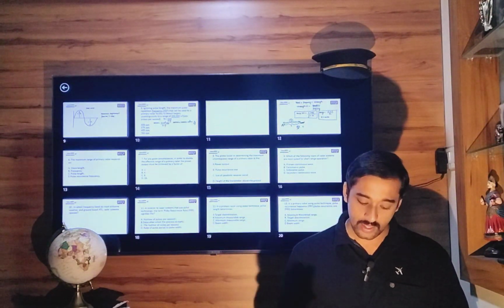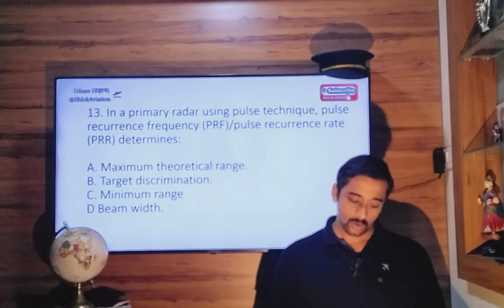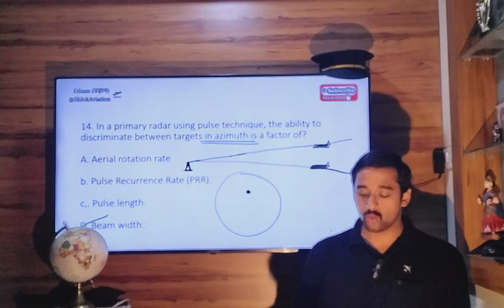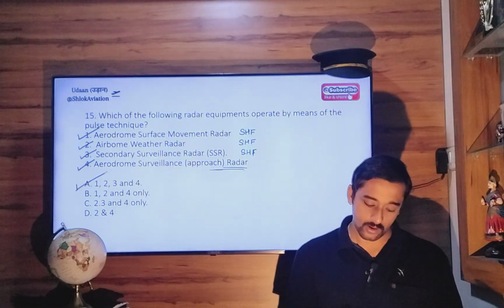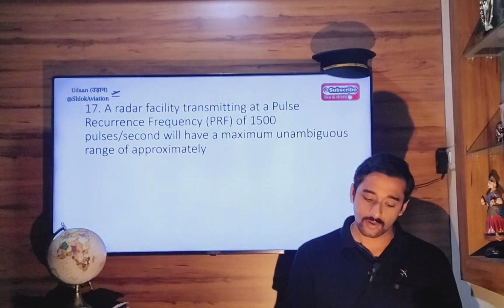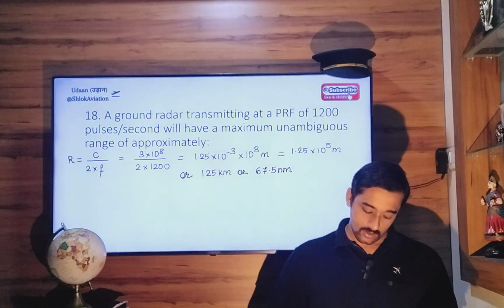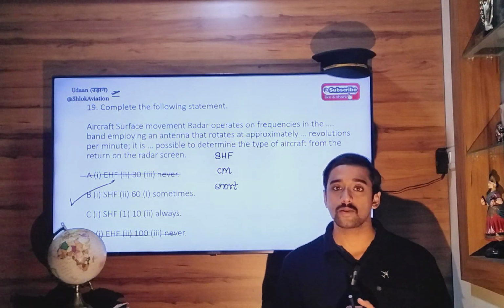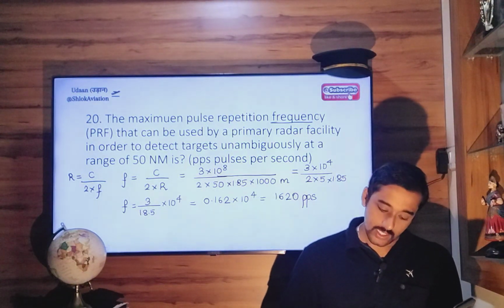RADAR THEOREY SOLVED QTS | KEITH WILLIAMS | RADIO NAV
Good Luck! Sabr kar ...Apna Kissa nahin ..Kahani hain